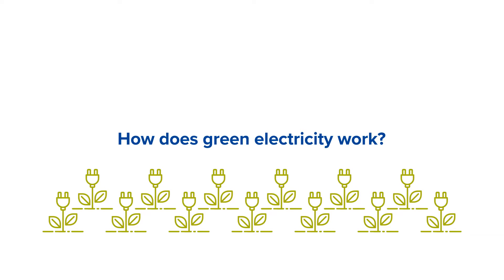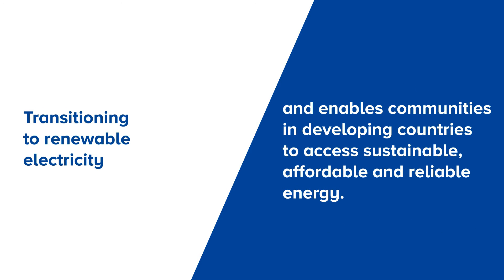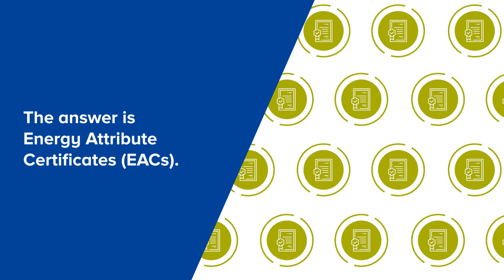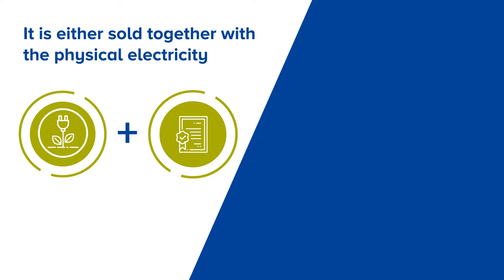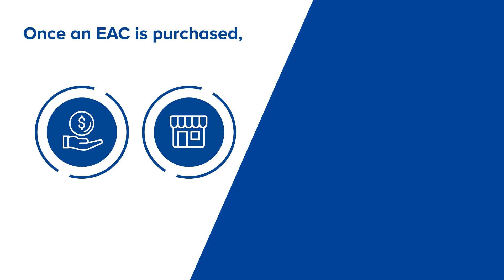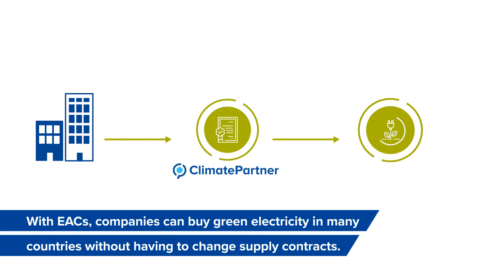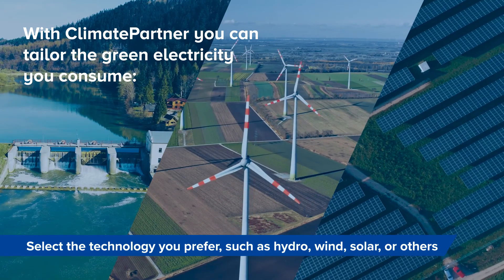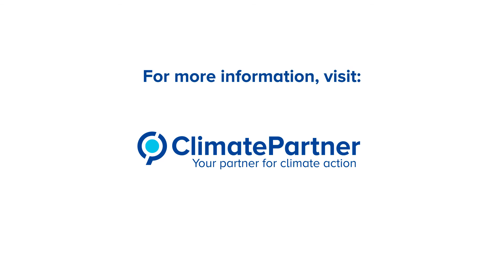Climate action through Energy Attribute Certificates: How green electricity works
What are Energy Attribute Certificates (EACs) and what role do they play in purchasing green electricity? This video shows the benefits of green electricity and explains how companies can use it from renewable energy sources with the help of EACs, without having to change existing supply contracts.

Switch to green electricity now!